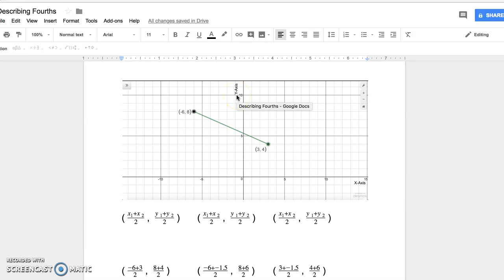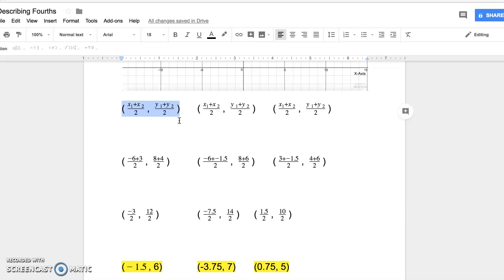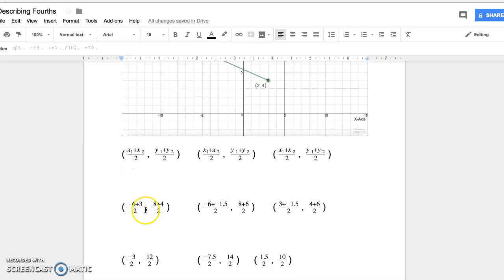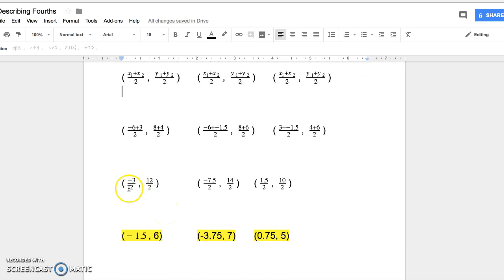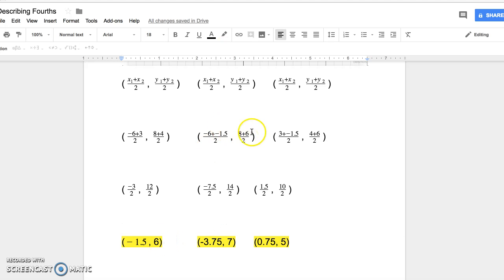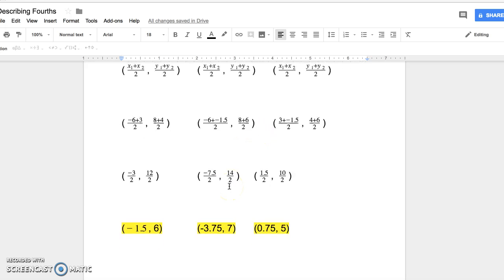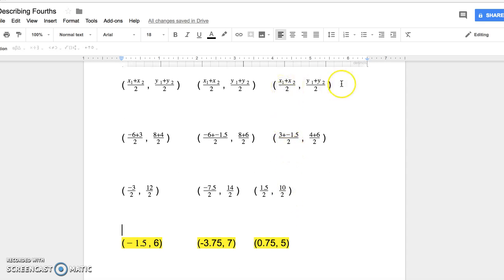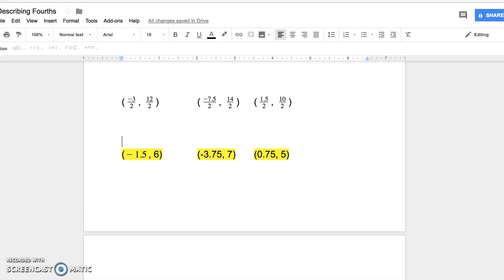Dividing Into Fourths